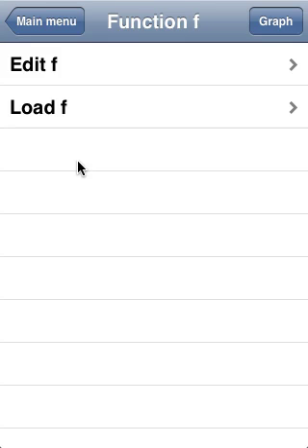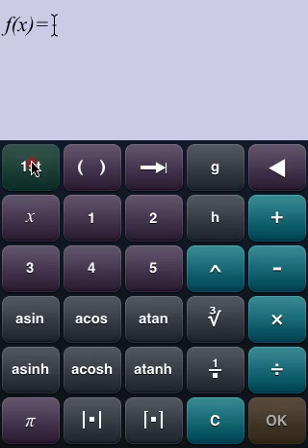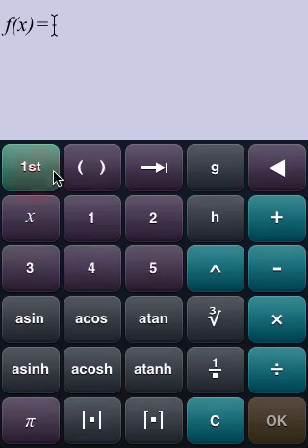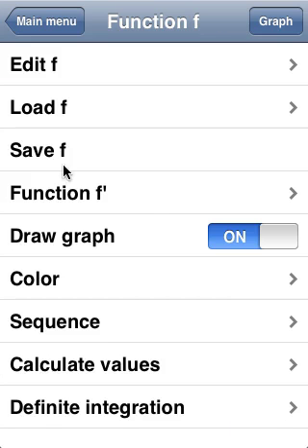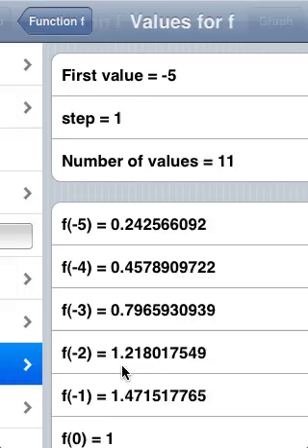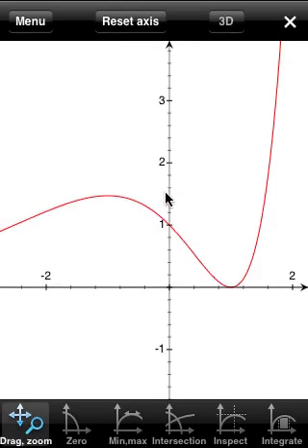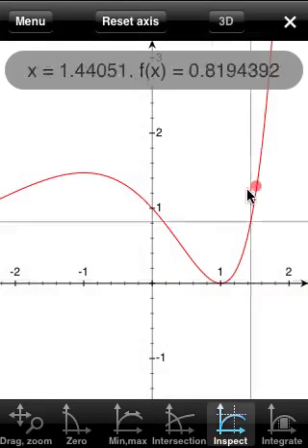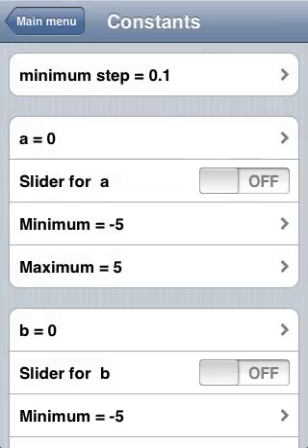TouchPlot demo : basic features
TouchPlot 4.0, application for the iPhone and iPod touch, sold in the Appstore. Basic features demo.